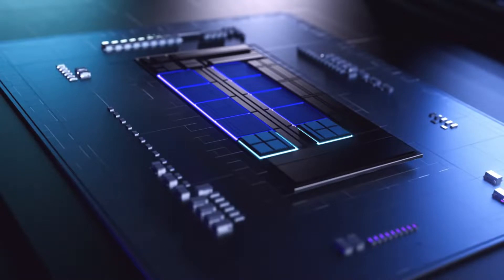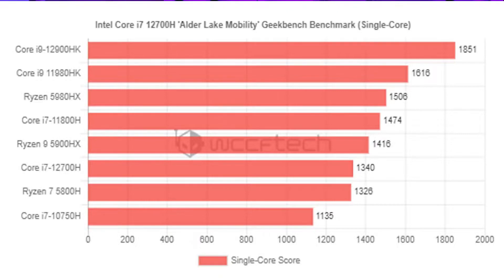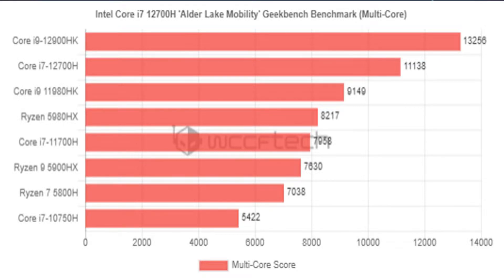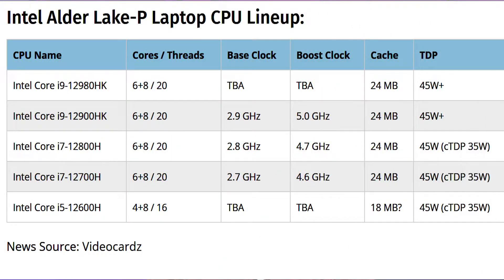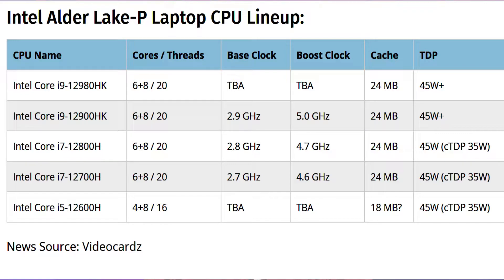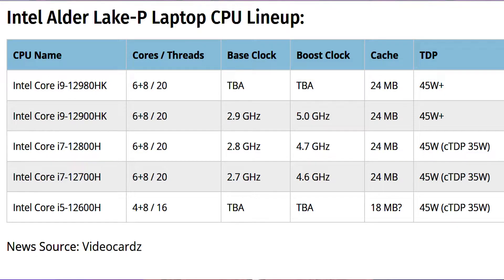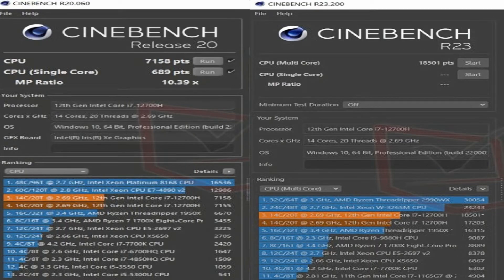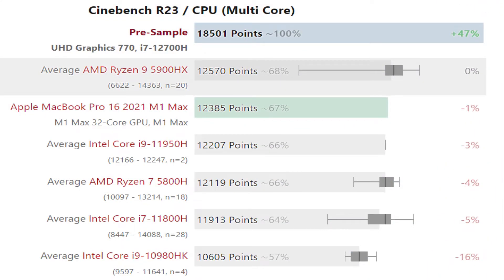Core i7 12700H Crushes Ryzen 9 5900HX | 12700H vs 11800H | 10750H vs 11800H | 11980HK vs 5900HX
Intel core i7-12700H cpu crushes the amd ryzen 9 5900HX in leaked cinebench benchmarks, up to 47% faster in multi-threaded Tests. Alder lake laptop cpu benchmark also shows the comparison of i7 11th 11800h vs ryzen 7 5800hs and amd ryzen 7 5800h vs intel i7 11th gen and ryzen 9 5900hx vs